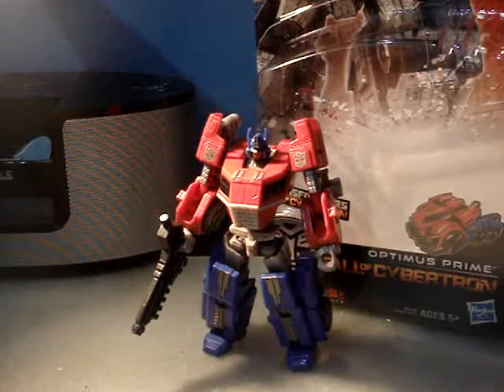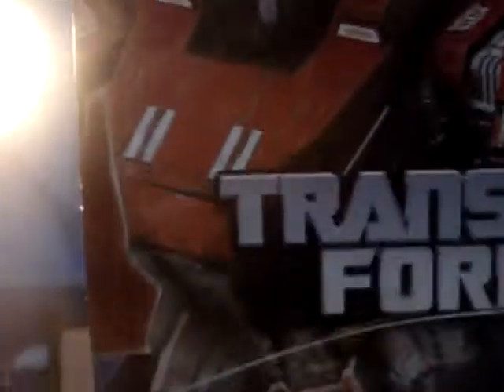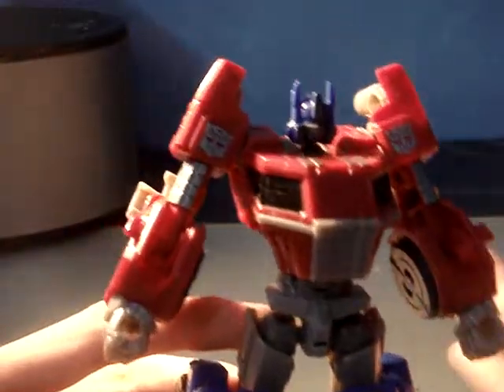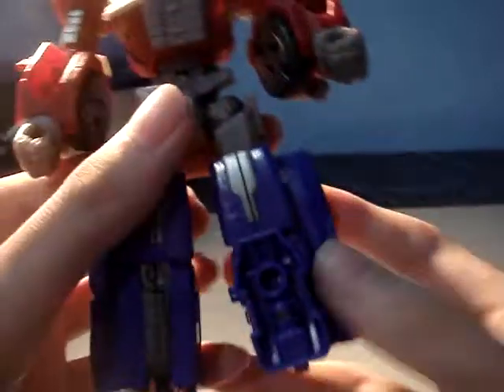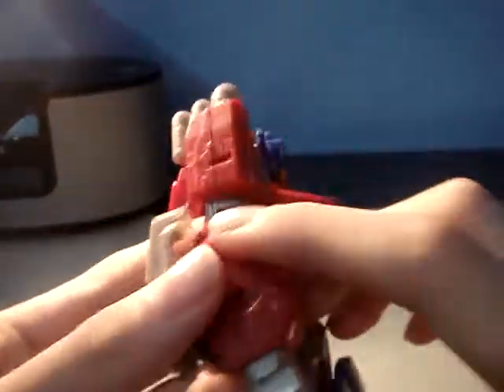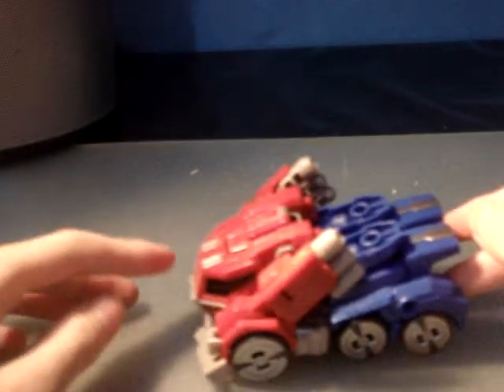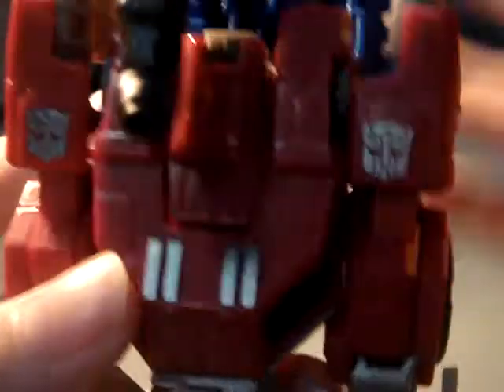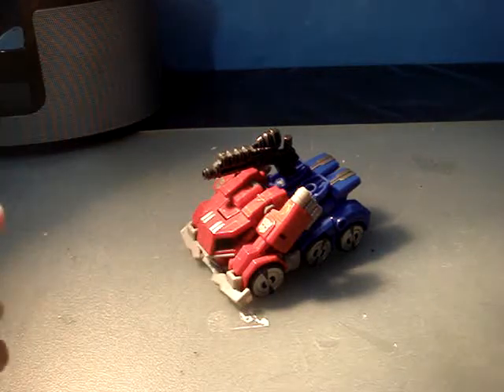transformers FOC deluxe class optimus prime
sorry, i keep forgetting stuff. oh my god!